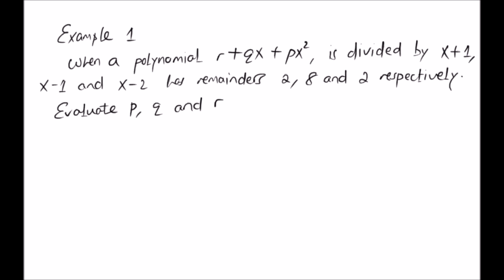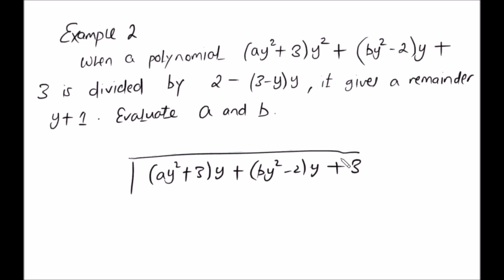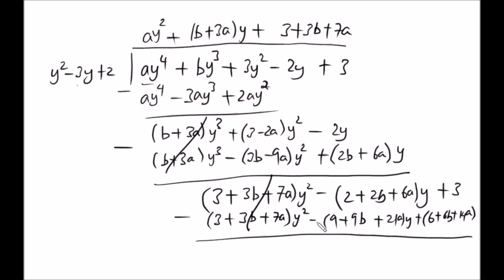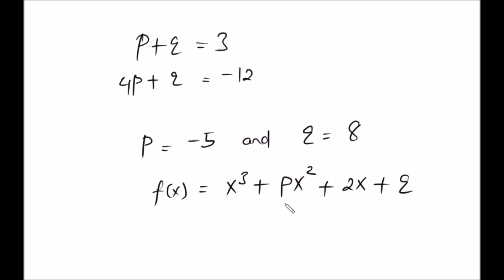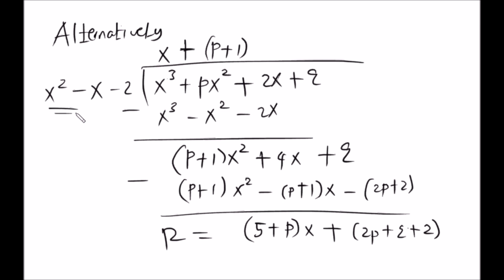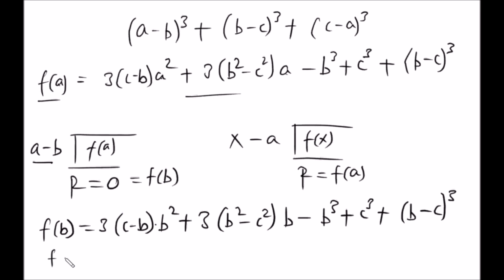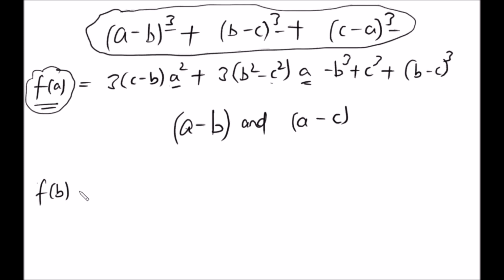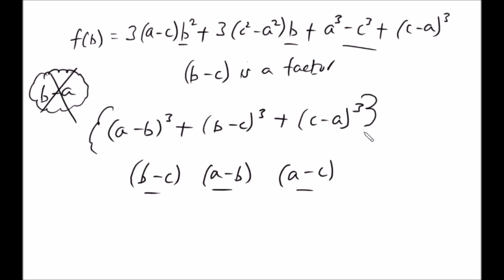The remainder theorem (examples)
Kwema jamani

Hii ni video tutorial ya saba kwenye topic ya algebra, kwenye hii tutorial tutafanya mifano itayotuhitaji tutumie the remainder theorem